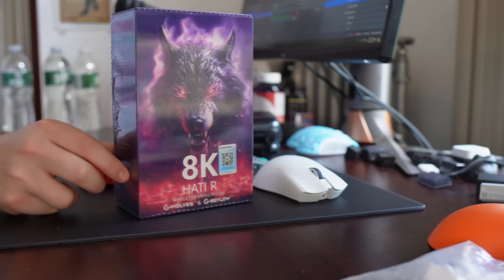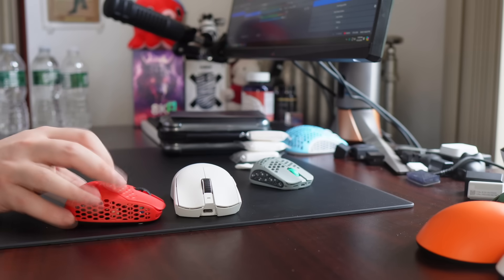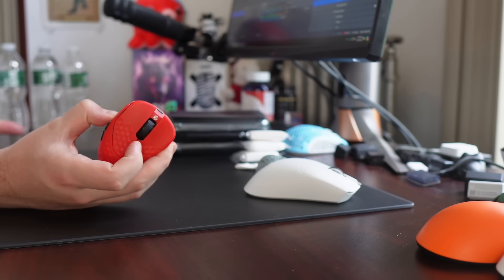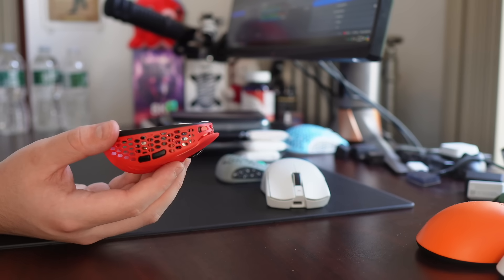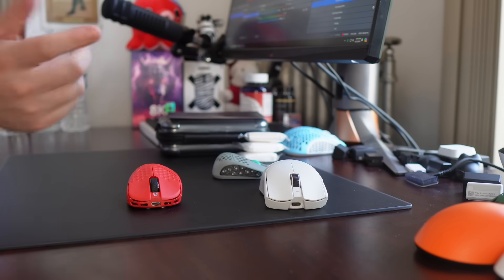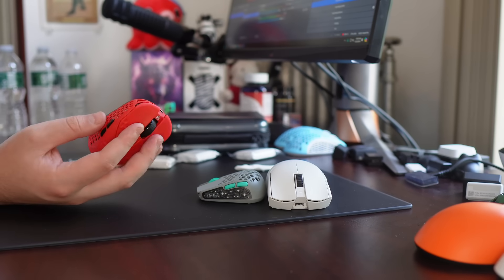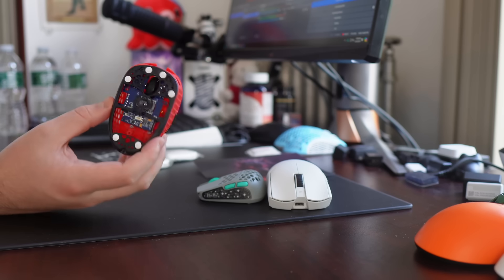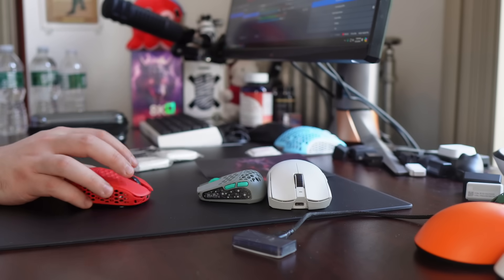GWolves HTR 8K First Impressions! REVOLUTIONARY Mouse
My thoughts on the newest mouse from Gwolves, the HTR 8k, after a day of use. It's a really unique fingertip mouse with infinite shape potential (aiming clay) and no quality issues to note at a crazy light 28g weight
HTR (Can save $10 with code boardzy)
0:00 Intro
0:30 Shape
2:20 Build/Click Quality
4:05 Side Buttons
5:00 More thoughts/Unboxing experience